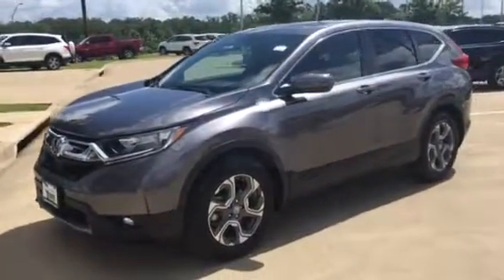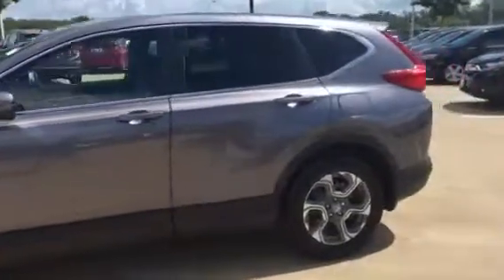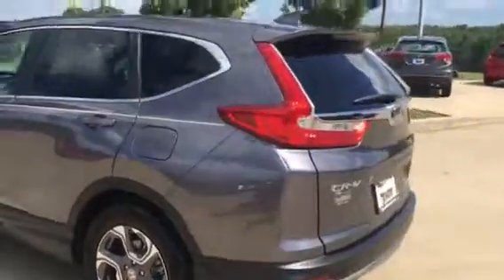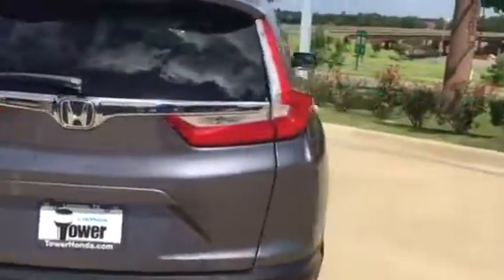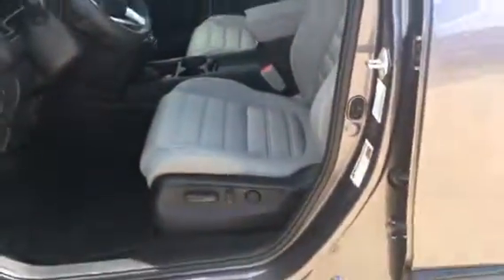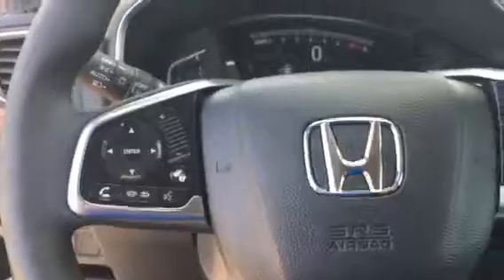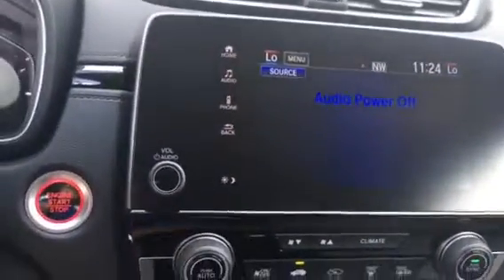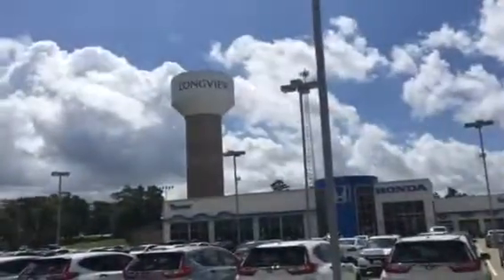2017 Honda CR-V EX